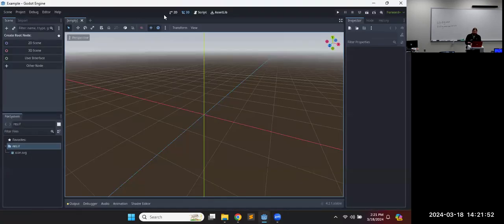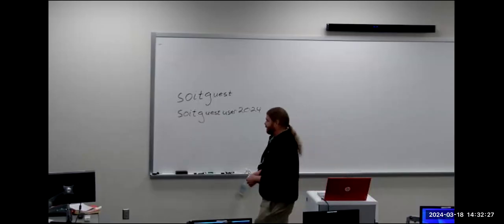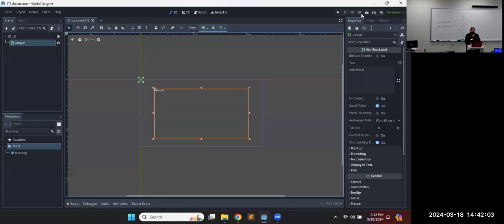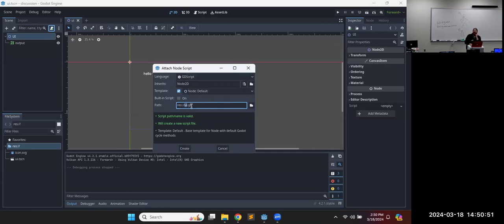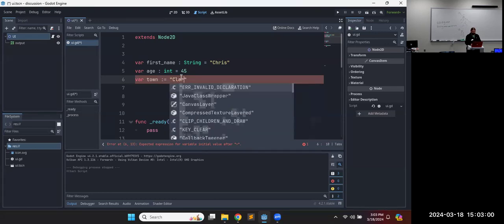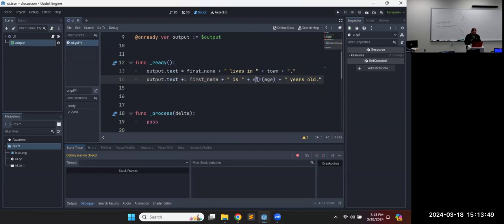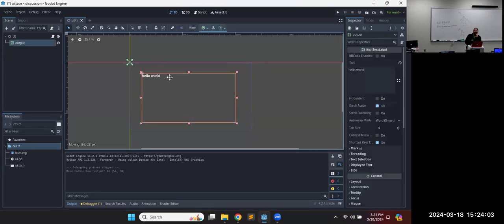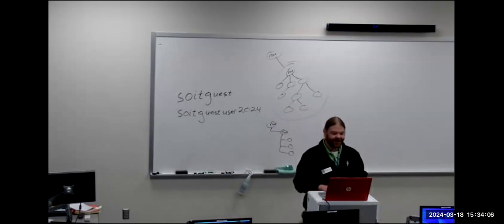SDEV 248 Spring 2024 Module 1 Lecture 1 Part B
In spring of 2024 Ivy Tech Community College had moved to many classes coming in a mixed format, both virtual and face-to-face delivery, including this Advanced Simulation and Game Development course I was teaching. This is the recording from March 18th, in this lecture we went over course policies and preview of the coming semester.